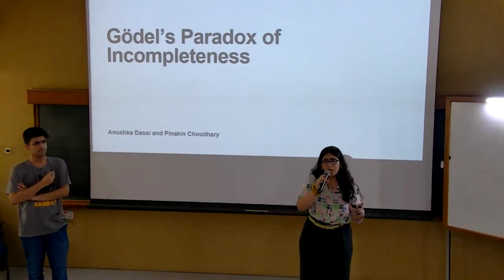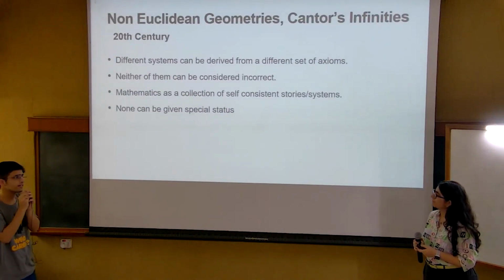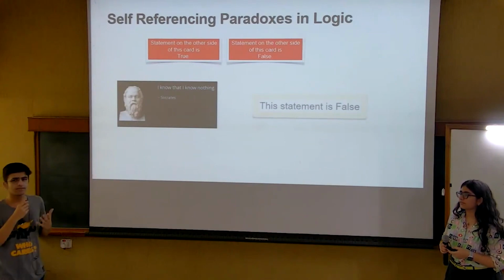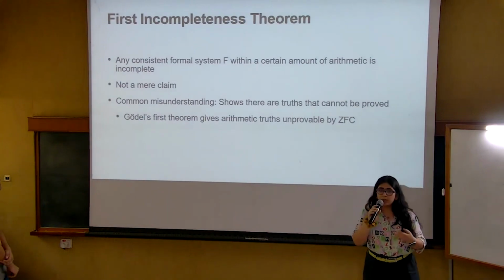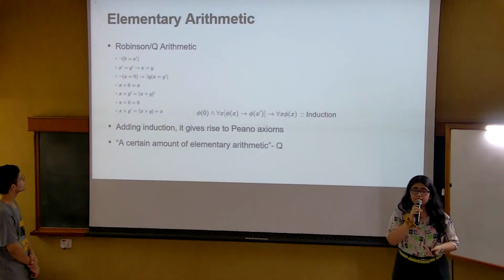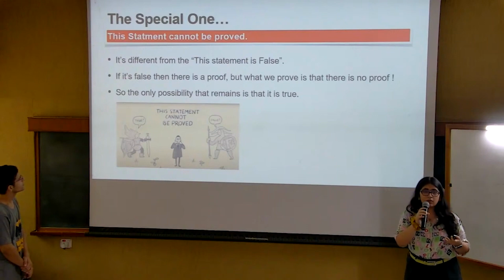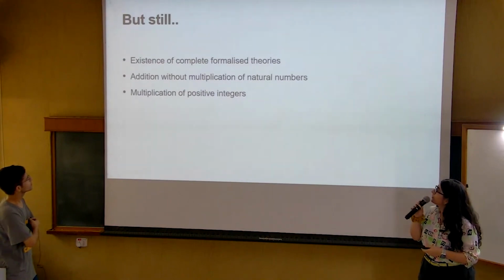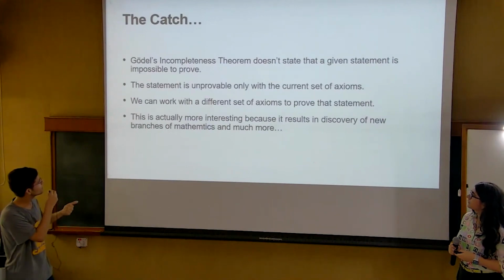Unlocking the Unsolvable | Gödel Paradox of Incompleteness | Anushka Dassi | Pinakin Choudhary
Gödel’s theorem of incompleteness, presented by Anushka Dassi and Pinakin Choudhary, revolutionized our understanding of the foundation of mathematics, shook its limits of concreteness, and shattered the dreams of complete and consistent proof.
So, what is it? Was it a bunch of hefty equations, axioms, theorems, and bulky Greek symbols compiled into one blob of mathematical tragedy? No.
In fact, its simplicity is a derision of the fragility of mathematics.
1 Line. 4 words. At the core of what broke mathematics.
“This statement is False.”

This presentation is part of the Paradox Festival organized by  @Databased_IISc   and @iiscacm-w   under the guidance of Prof. Pandurangan and Kotak AI ML Center on 14th May 2023.

Editing Credits - Agastasya Gaur

0:00 Introduction
0:52 This Statement is False
2:19 Non Euclidean Geometries, Cantor's Infinities
2:55 Formalists
3:58 Russell's Paradox
4:29 Self Referencing Paradoxes in Logic
5:22 A Formal System
6:24 First Incompleteness Theorem
7:34 Elementary Arithmetic
9:01 Theories not formulated in the language of Arithmetic
10:35 The Special One...
12:42 Infinite Regression
13:41 And this can go on forever...
14:15 The Catch...
15:59 Slide Title